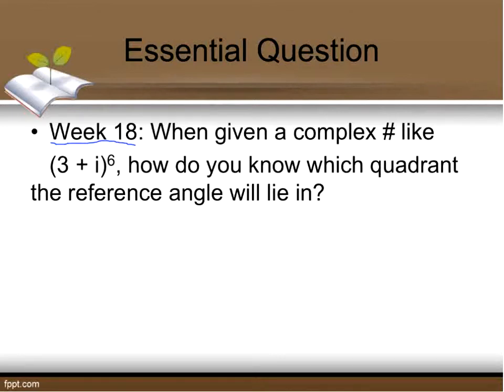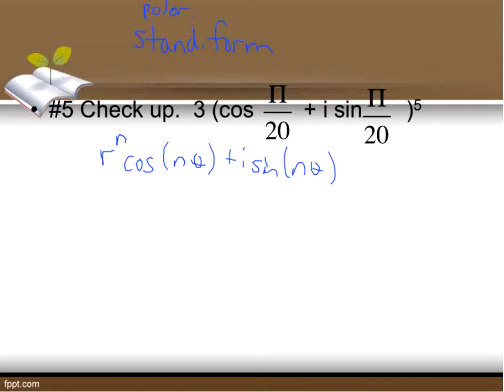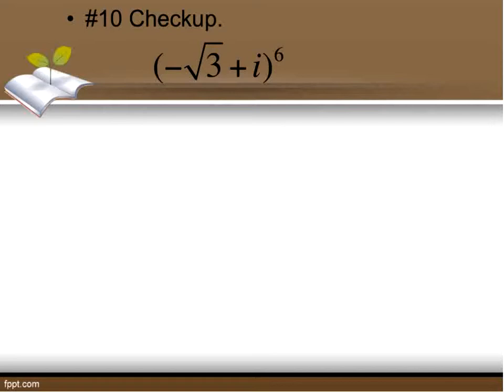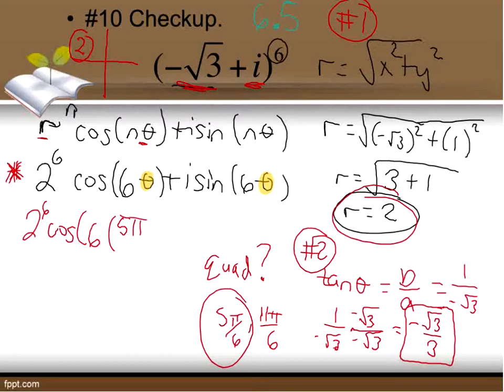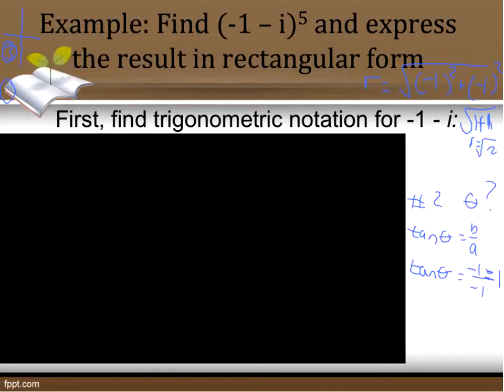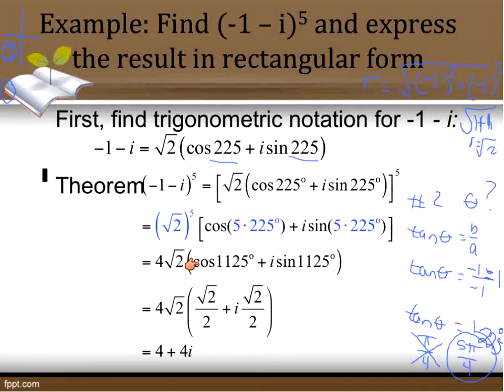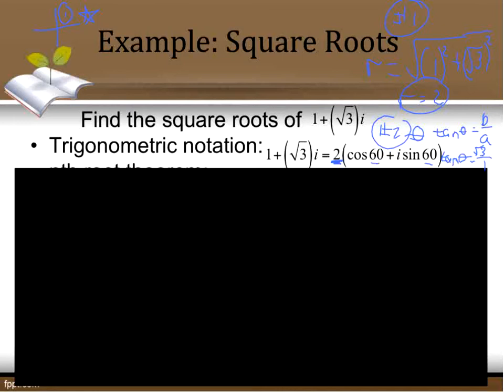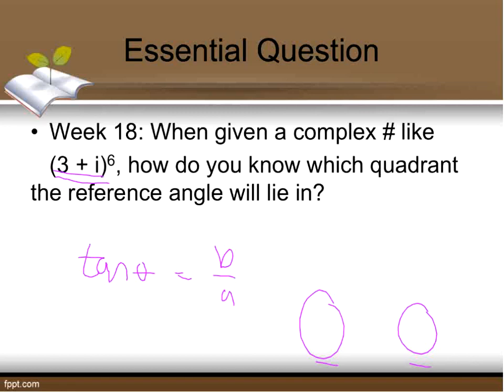Week 19 (Pre-Calc): 6.5 Complex Number Exponents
This is your Week 19 video and is the last one of the semester.